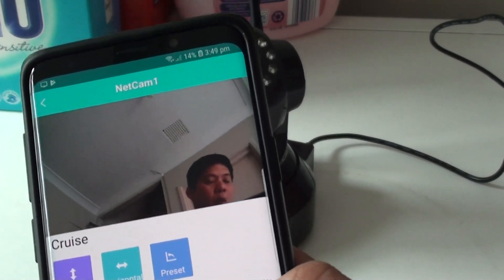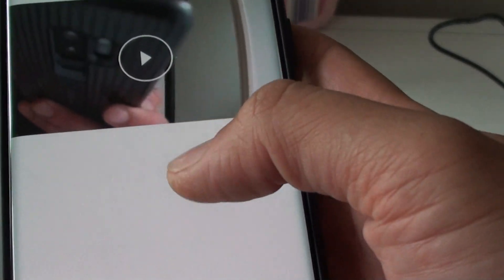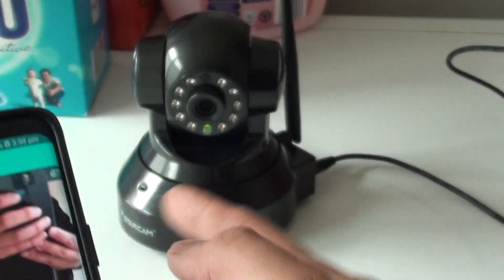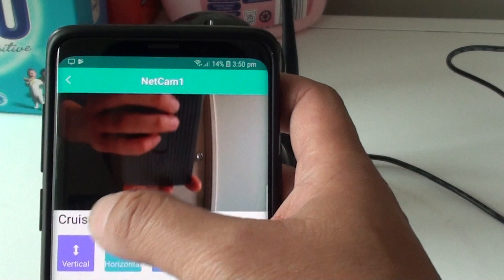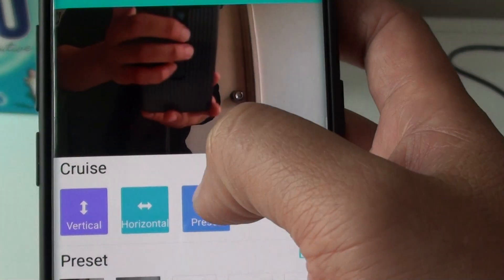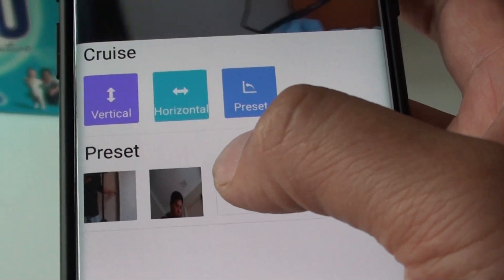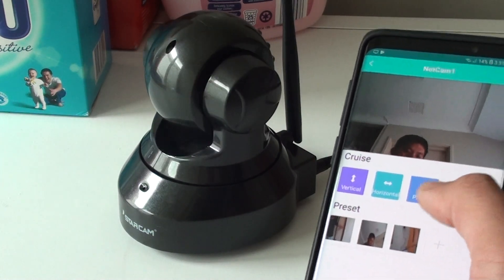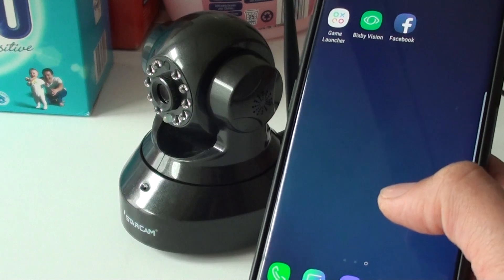VStarcam: How to Remotely Move / Rotate VStarcam IP Camera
Learn how you can remotely move / rotate VStarcam IP Camera.